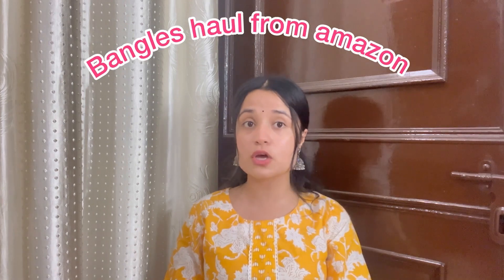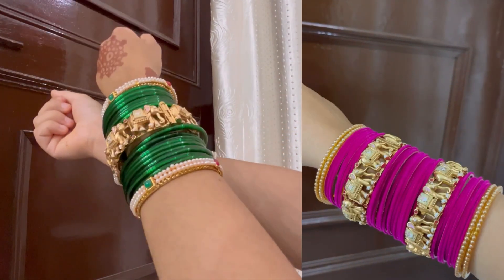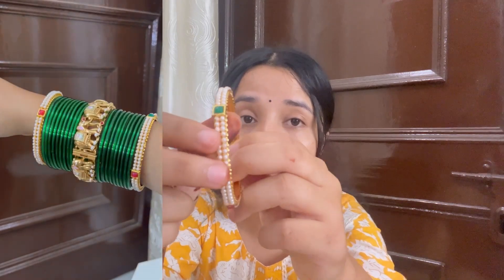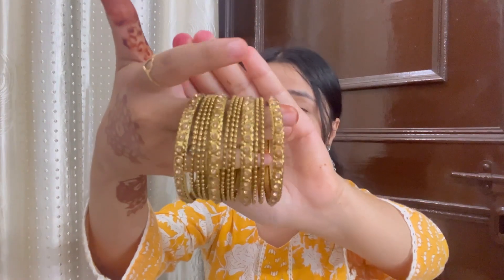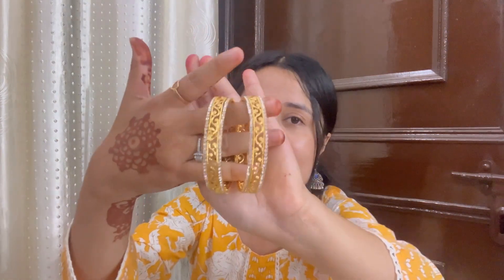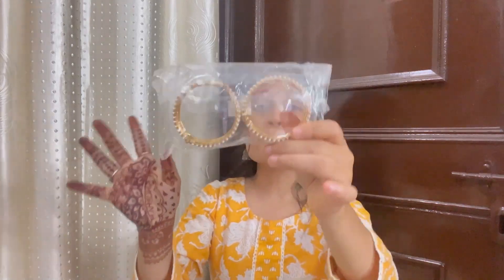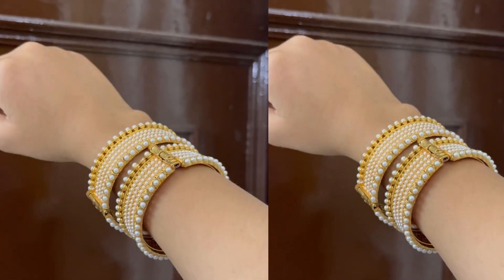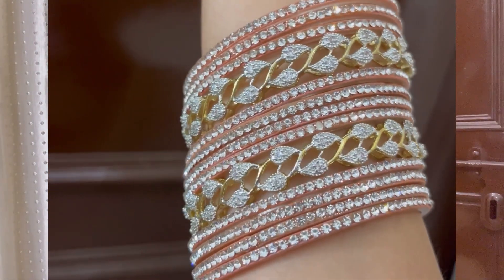Latest trendy bangles haul from amazon//amazon bangles haul//@amazonfashionin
1. Elephant bangles

2. Set of 4 white Pearl bangles

3. Rajwara bangles

4. Pink stone bangles

5. Gold plated jal work bangles

6. Rust golden bangles stack

7. Ad gold bangles

The Ultimate brand sale is live from 6th - 10th September. Get Min.
and an Extra 10% cashback* for Prime members